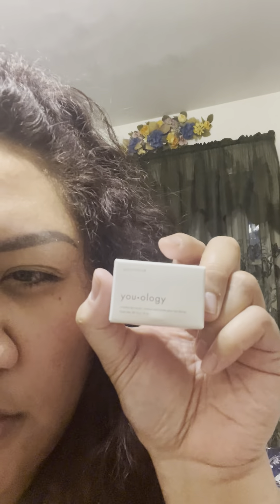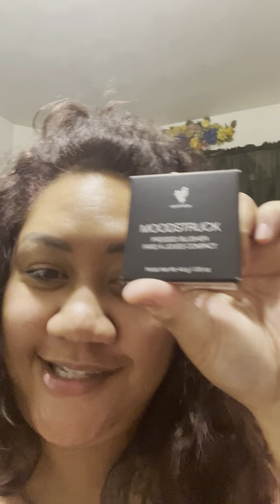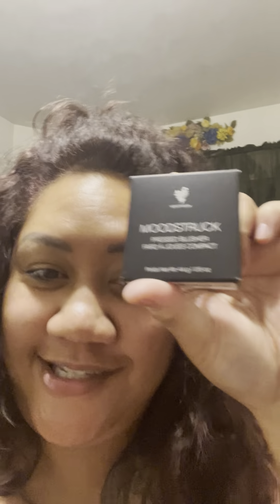Unbox with me!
Got my Younique kit in so come on through to check it out!